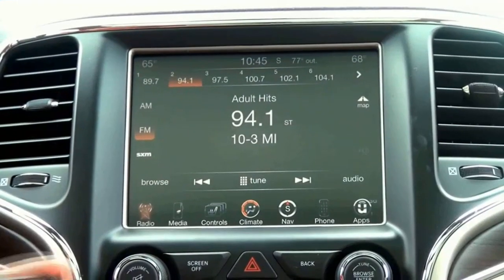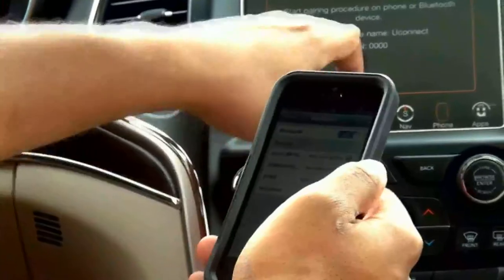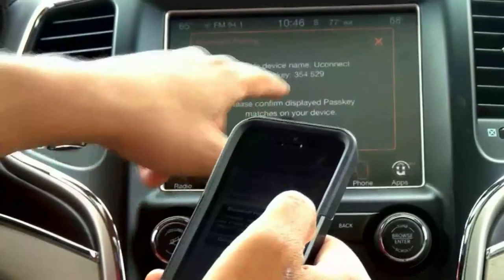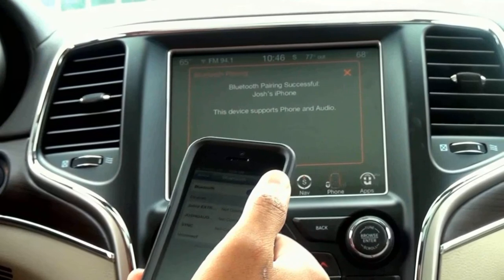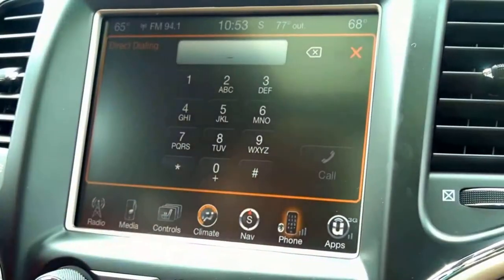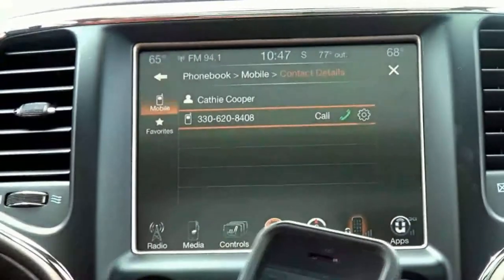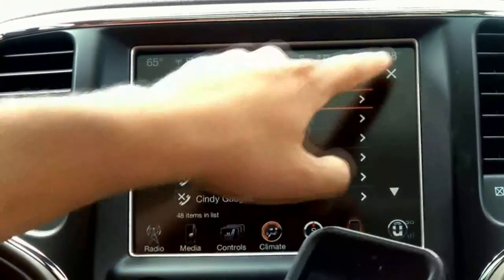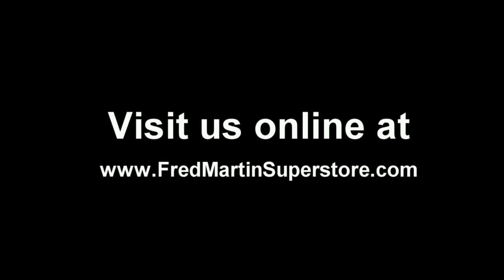How to connect your phone (iPhone,Android) to the Bluetooth in your vehicle (Uconnect)